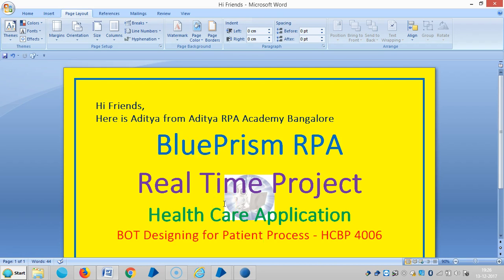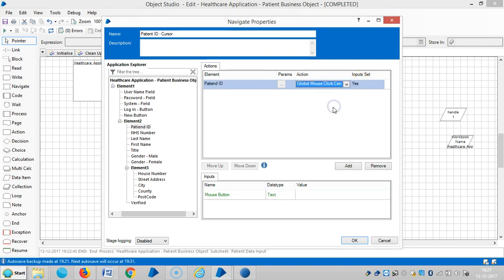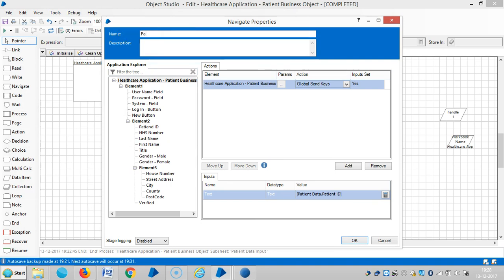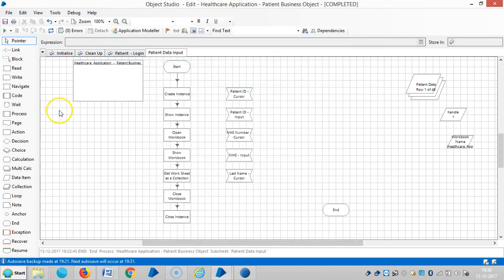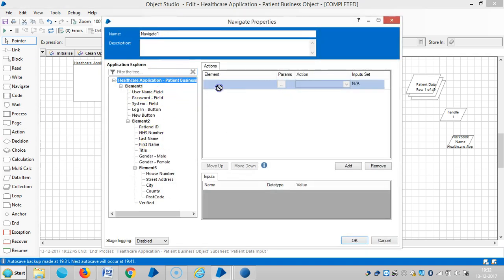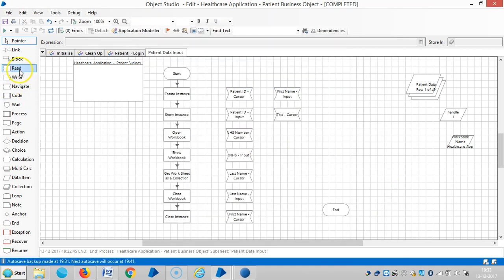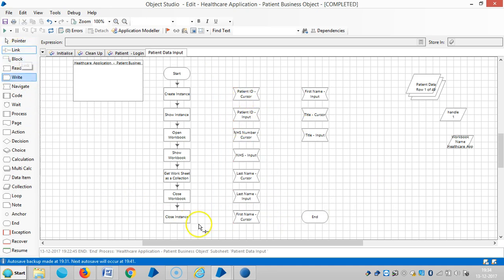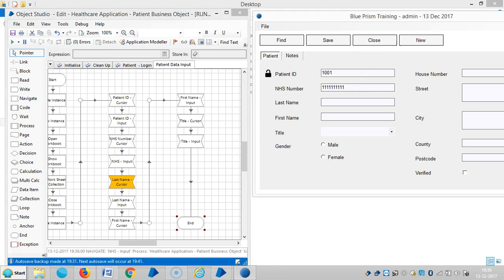BluePrism RPA-Health Care App - Design BOT for Patient Process - HCBP 4006-Aditya RPA Academy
Aditya Chereddy
                            M.Tech.,